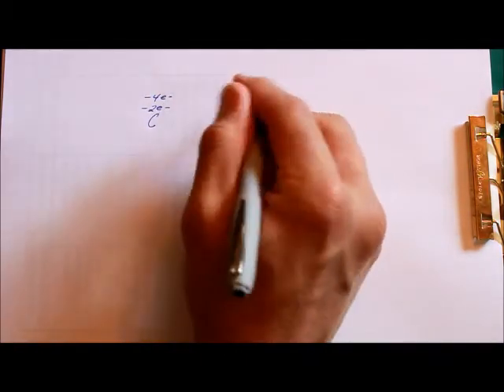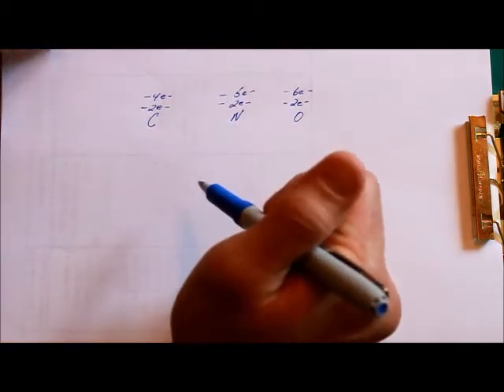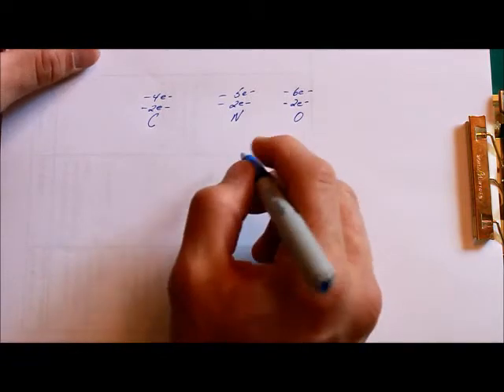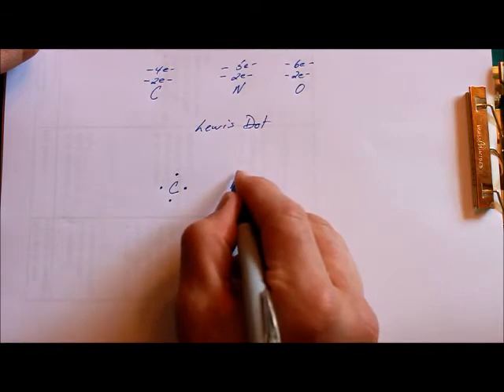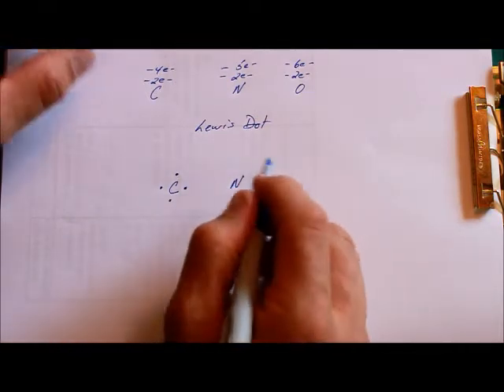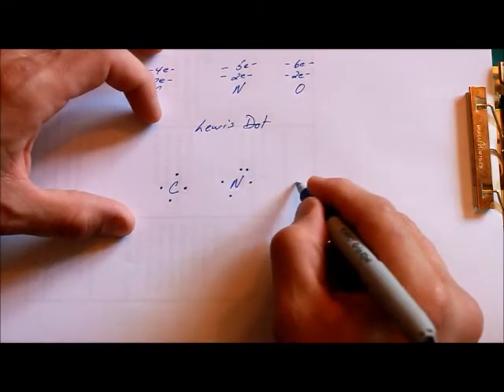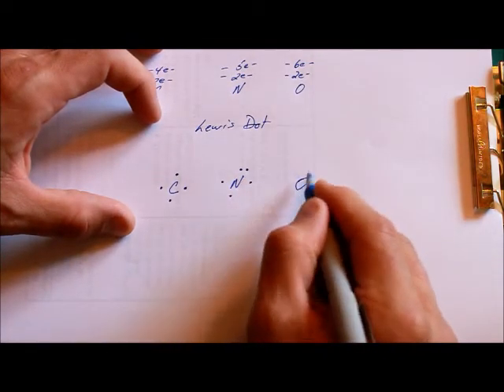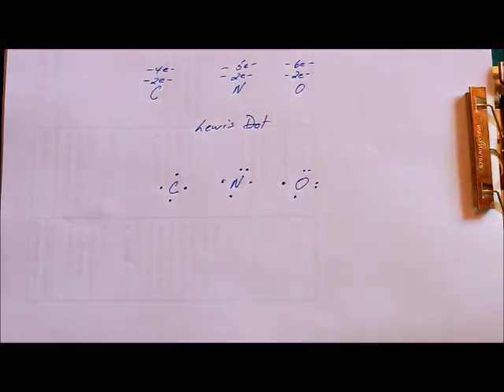9 Lewis dot diagrams